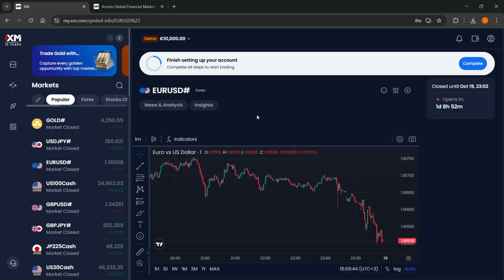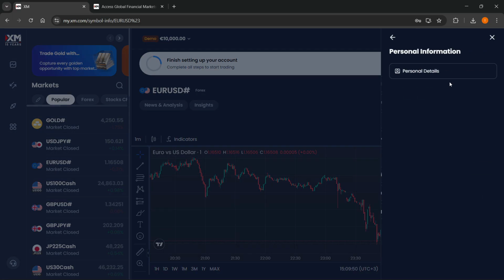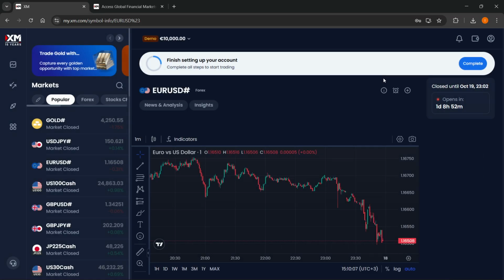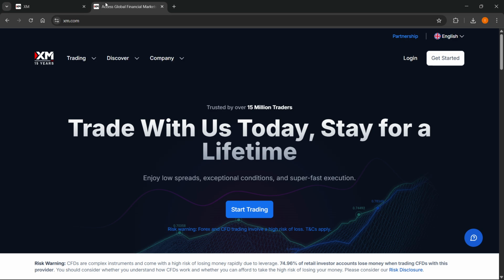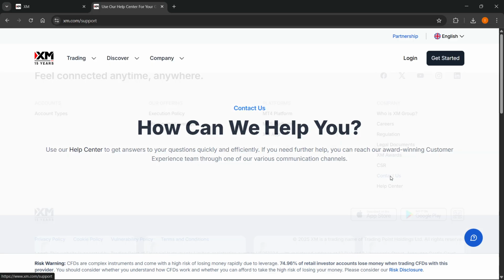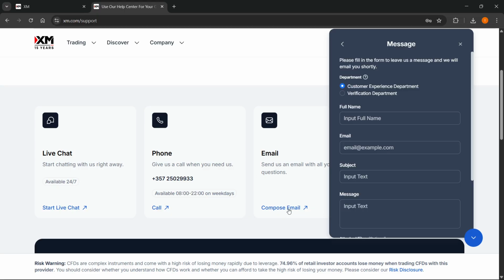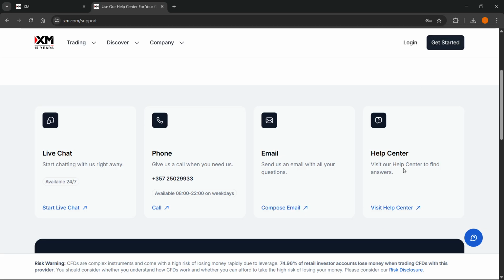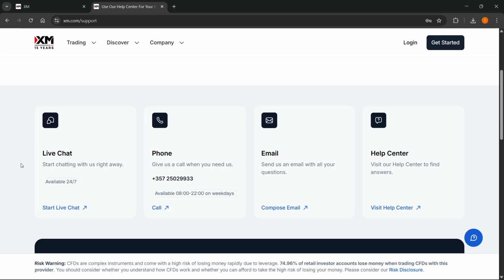How To CHANGE Phone Number In XM Account (QUICK & EASY) 2026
In this video, I'll show you how to change your phone number in your XM account. This is a full guide on how to update or edit your registered mobile number in XM in 2026.